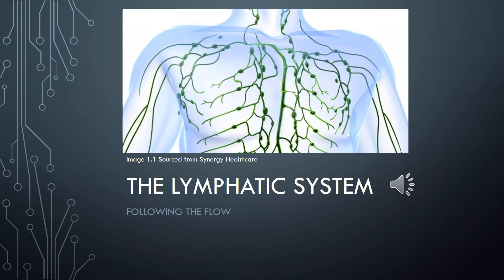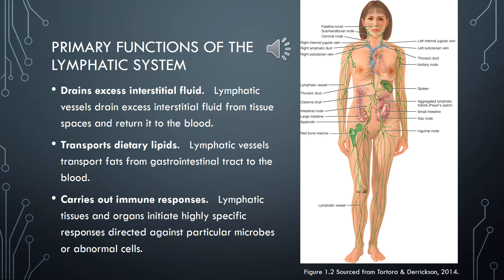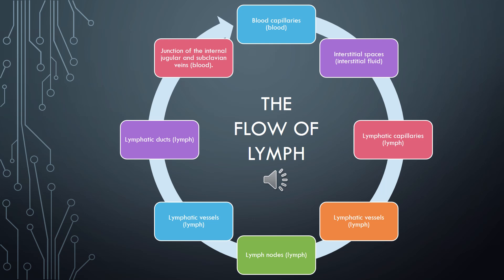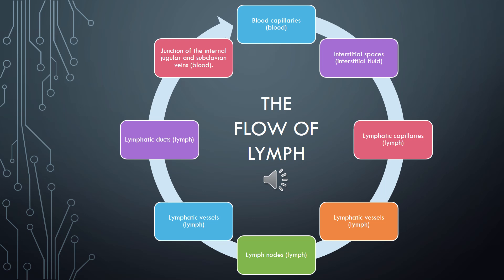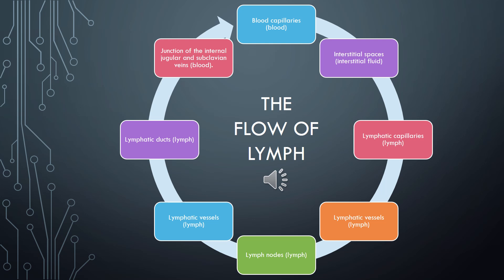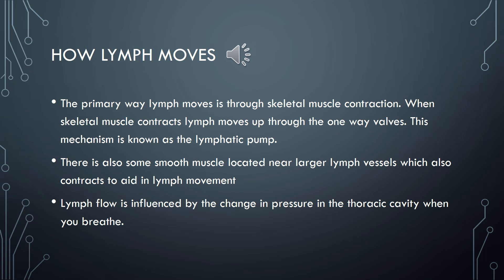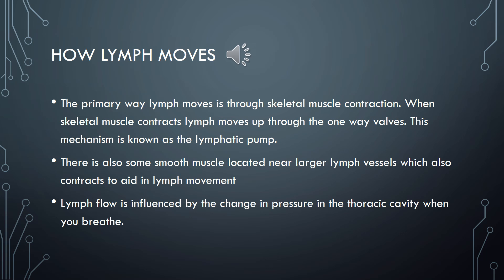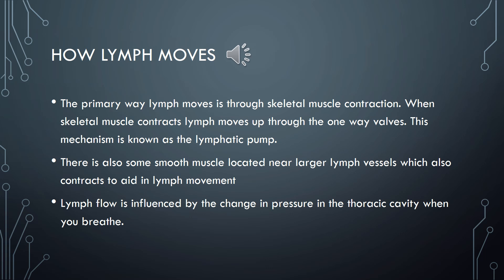The lymphatic system - Flow of lymph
Quick overview of the lymphatic system and how lymph flows through the body